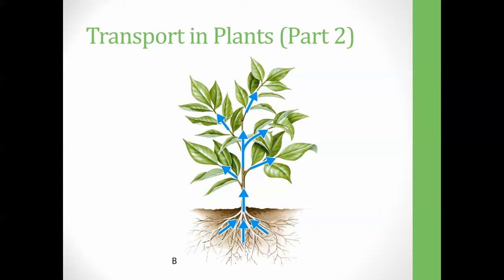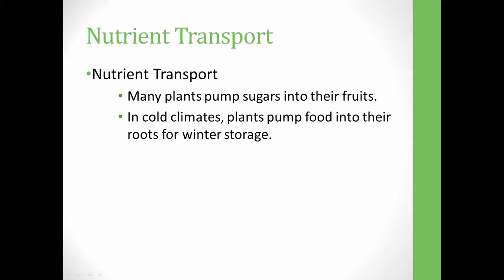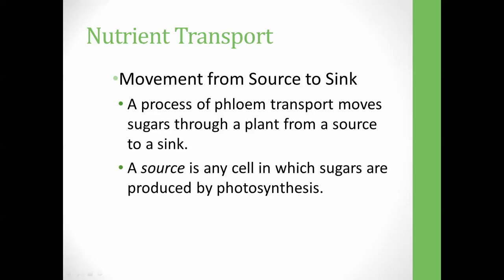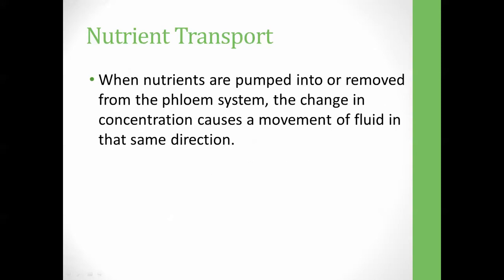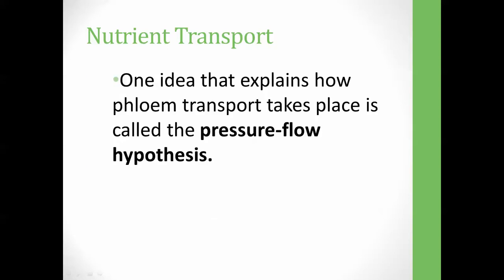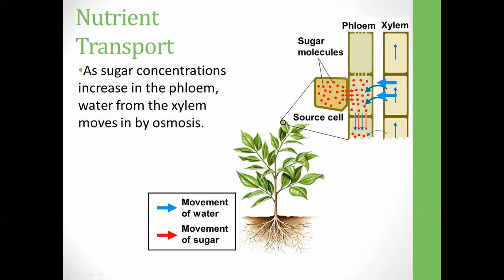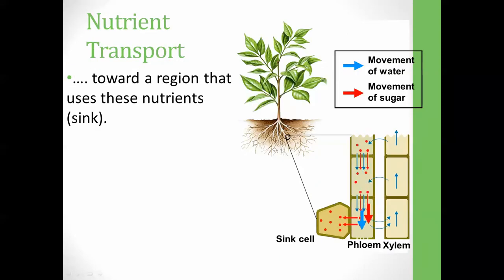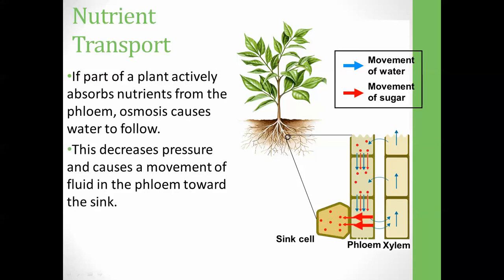23-5 Transport in Plants (Part 2)